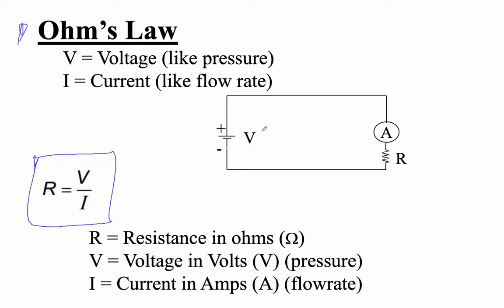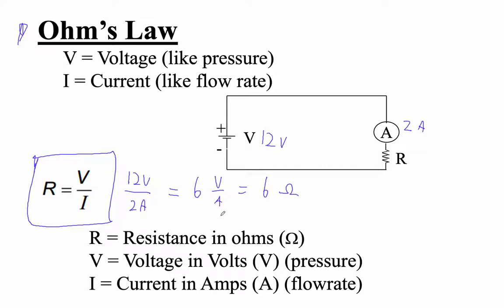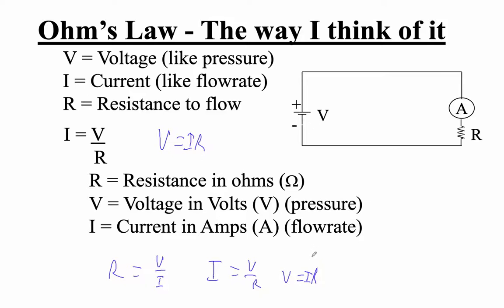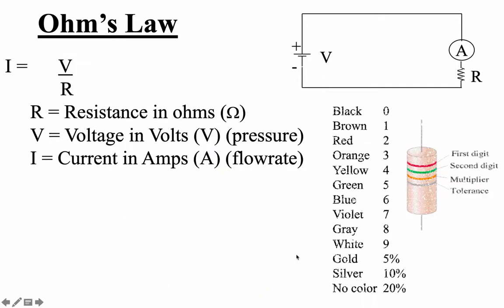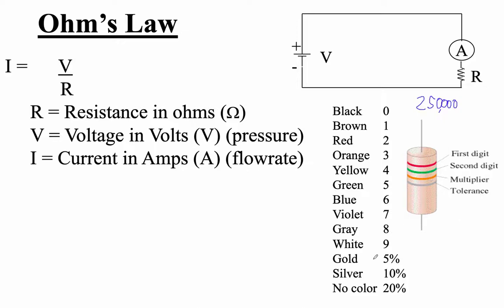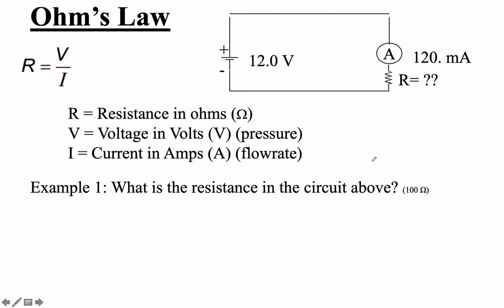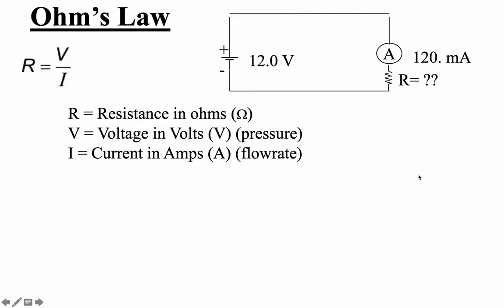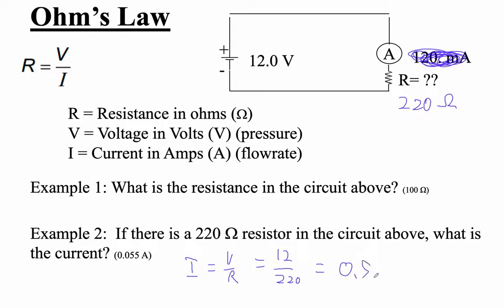HTPIB18B Ohms Law